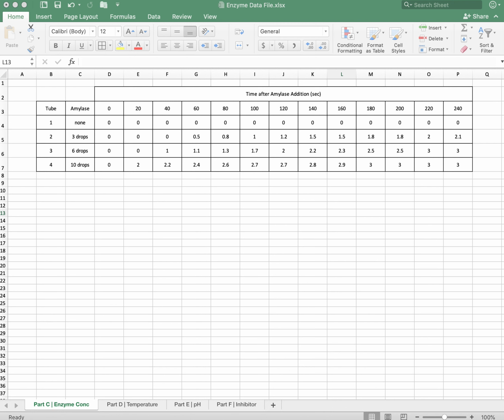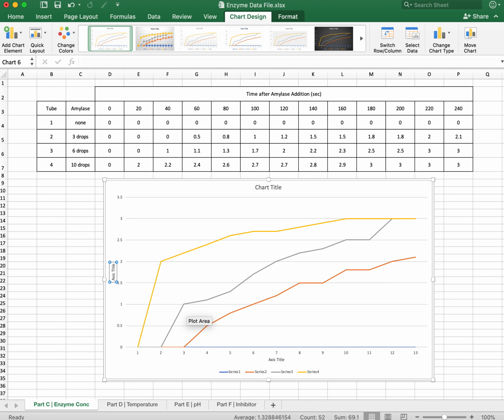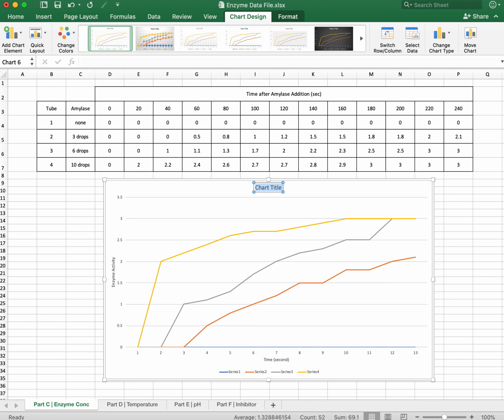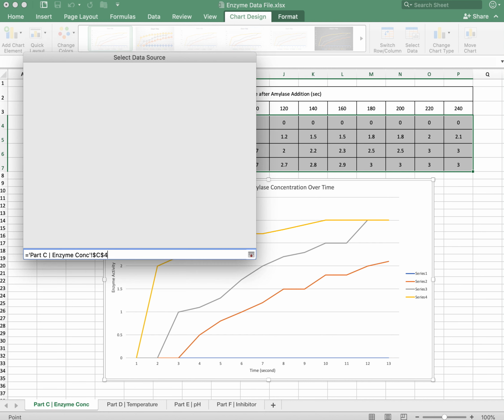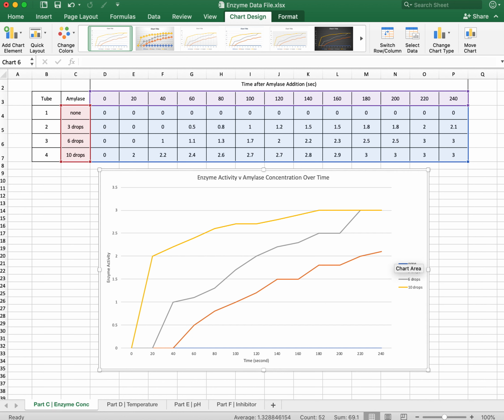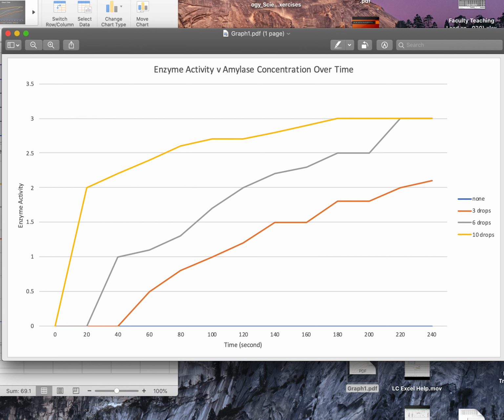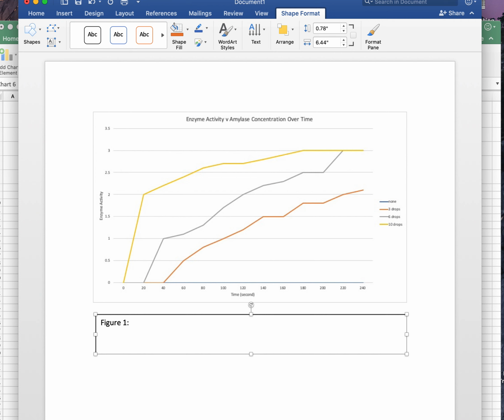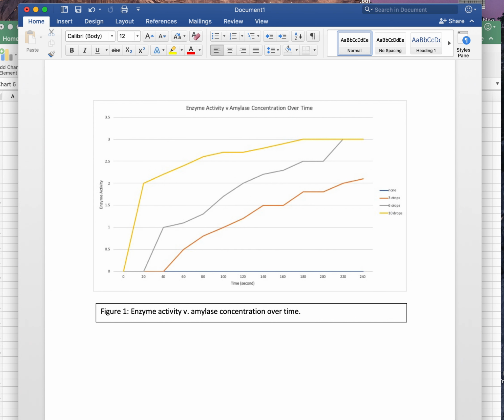How to Create a Line Graph in Excel